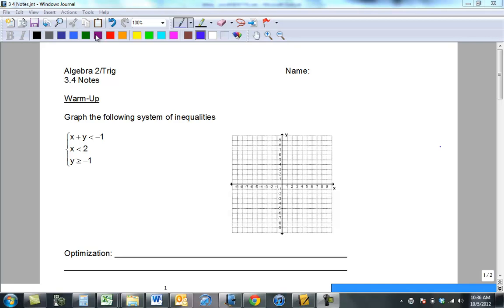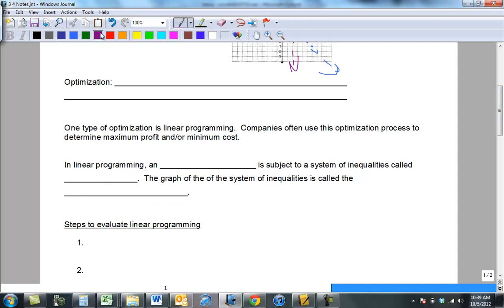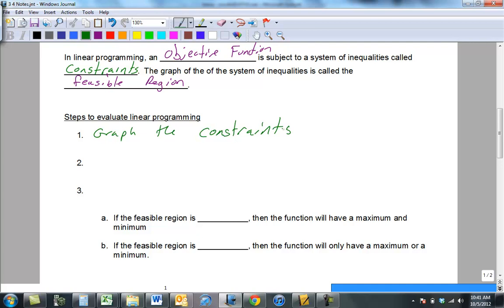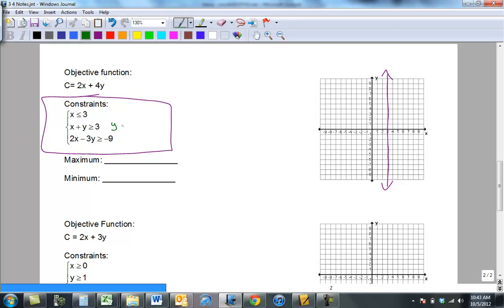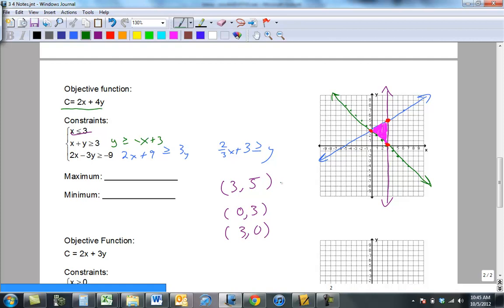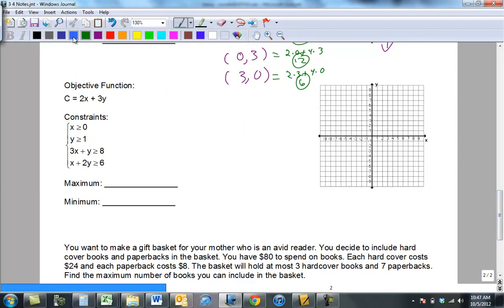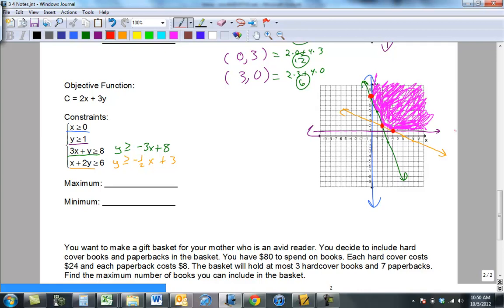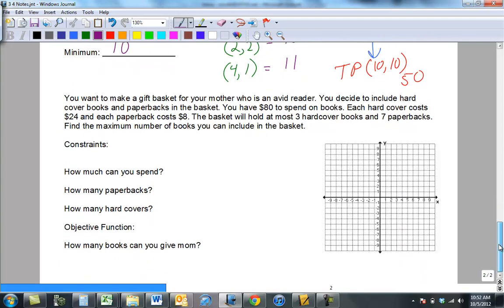C3V5 Lin Prog